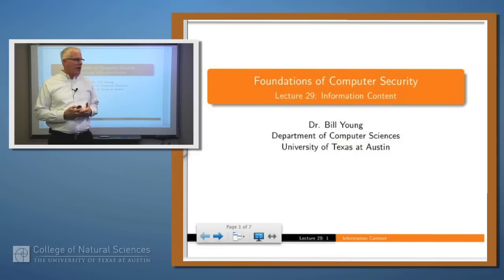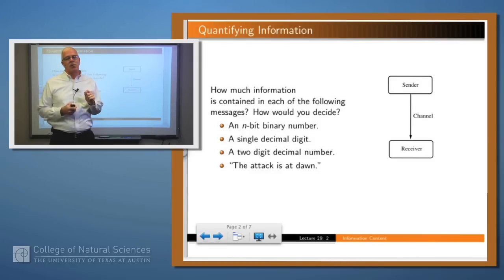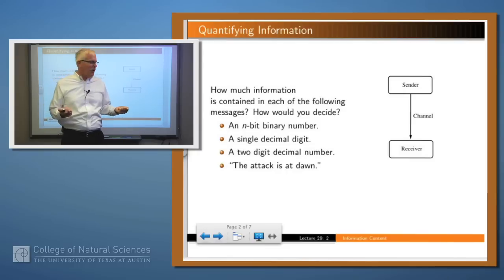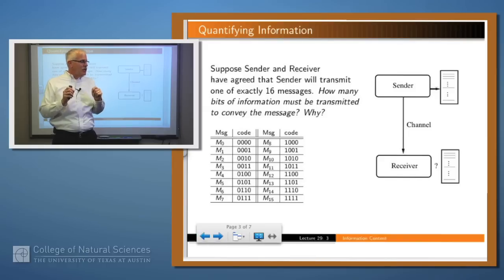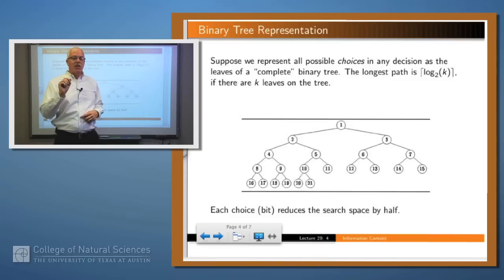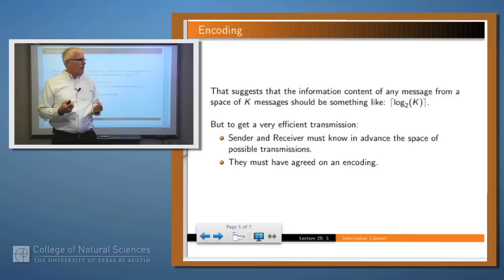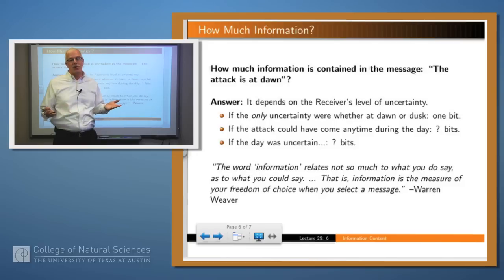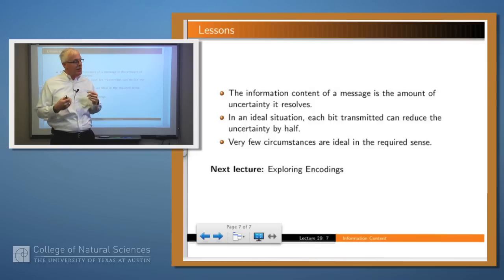Foundations of Computer Security 29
Information Content